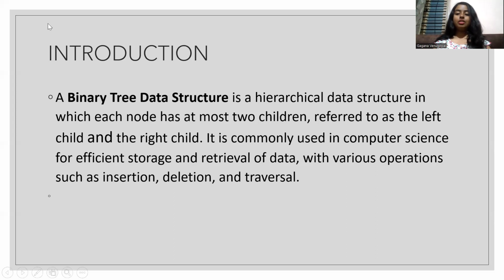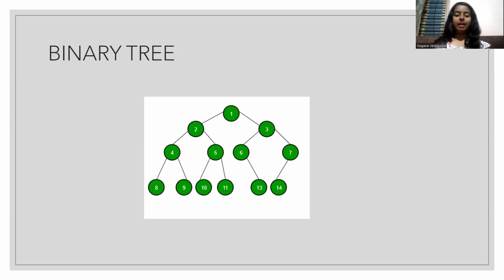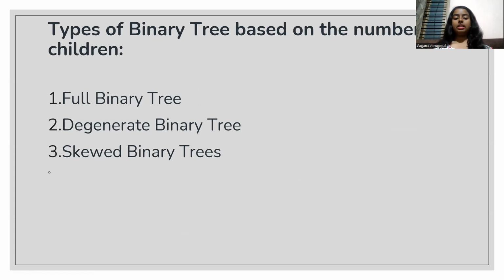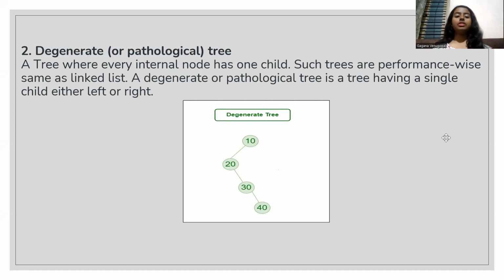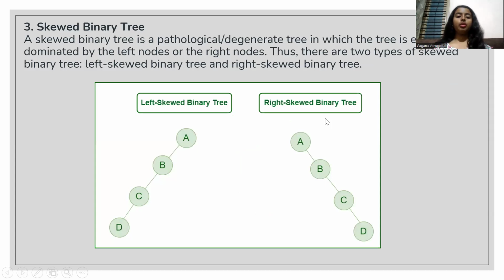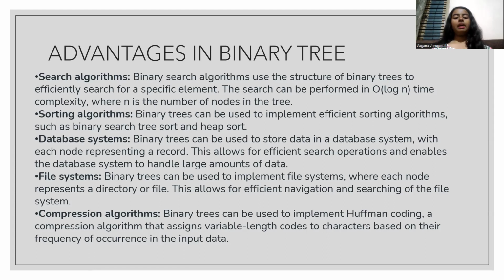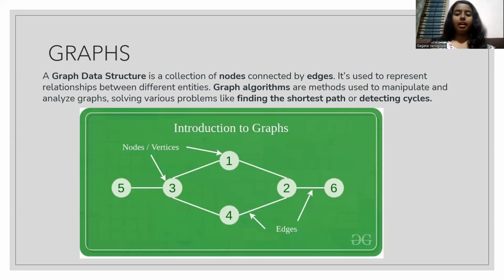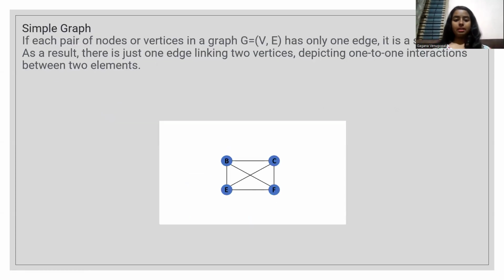BINARY TREES AND GRAPHS